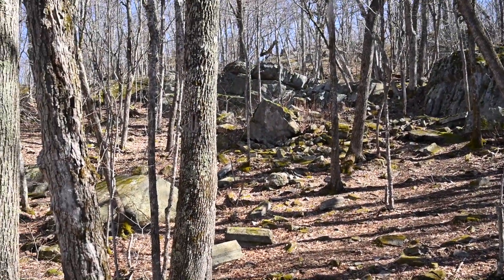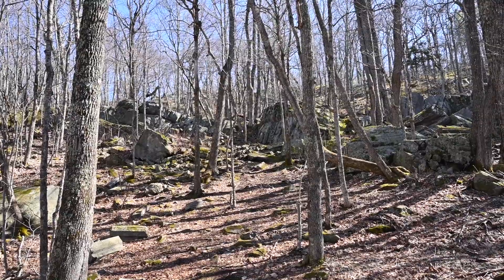Bald Knob & Turtleback Mtn hike